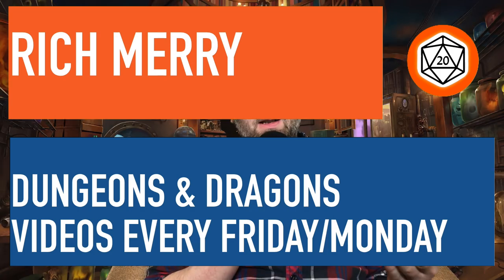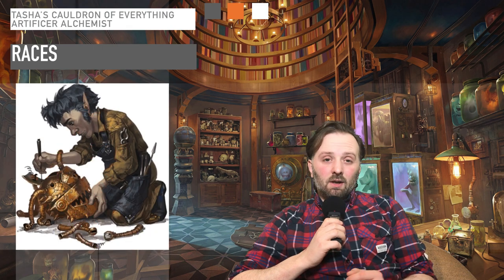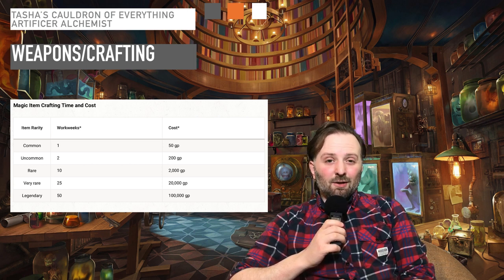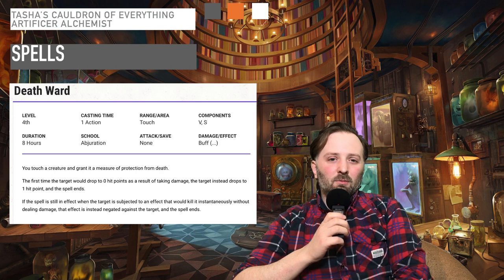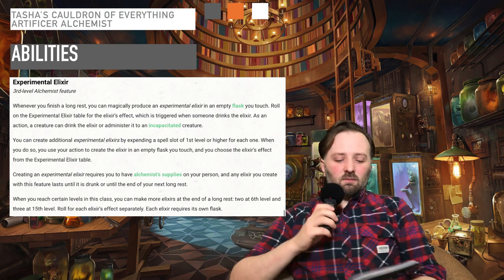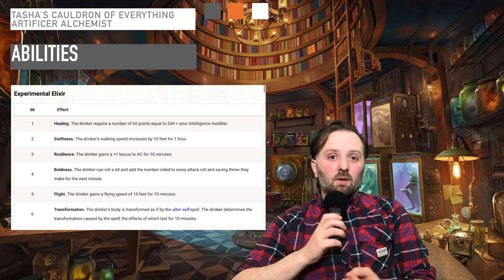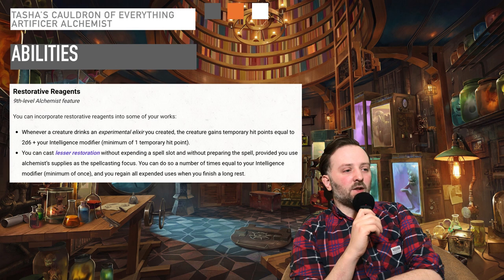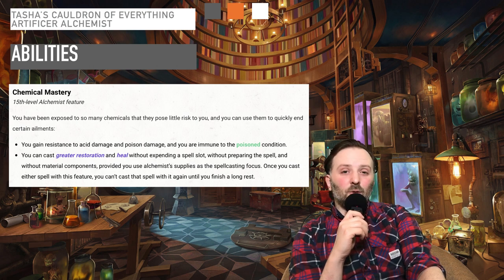Watch This Before You Play Alchemist | Tasha's Cauldron of Everything Artificer Subclass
The Alchemist Artificer Subclass is from Tasha's Cauldron of Everything and in this video you can see all the changes, new abilities and how to play the Alchemist the most min-maxed optimal way.

"An Alchemist is an expert at combining reagents to produce mystical effects. Alchemists use their creations to give life and to leech it away. Alchemy is the oldest of artificer traditions, and its versatility has long been valued during times of war and peace."

Players Handbook
Candlekeep Mysteries
Tasha's Cauldron of Everything